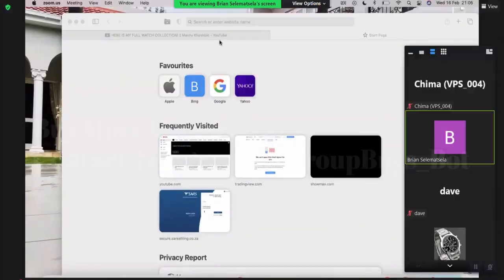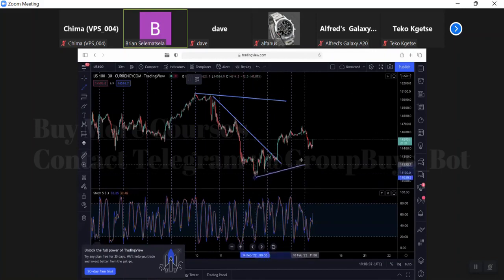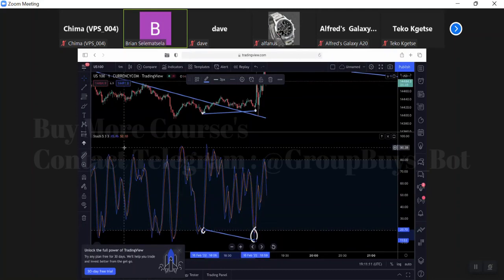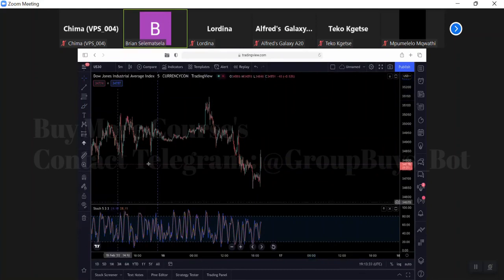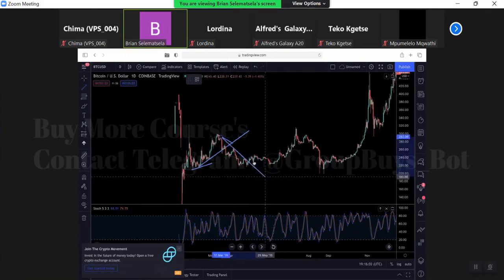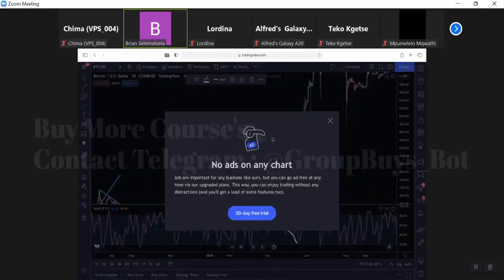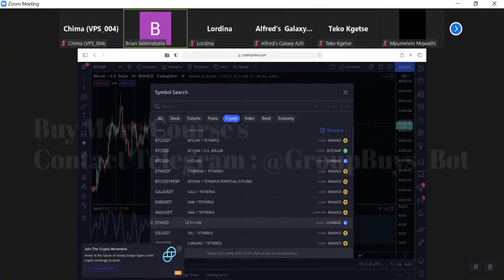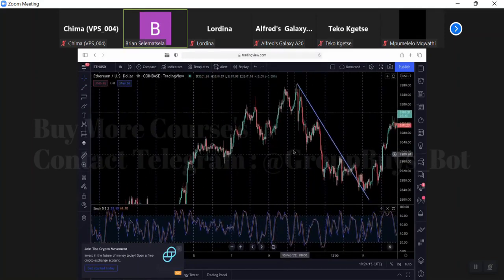Stochastic RSI indicator, Chart Analysis Prt 1